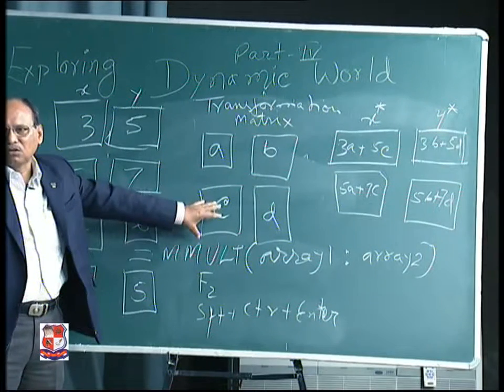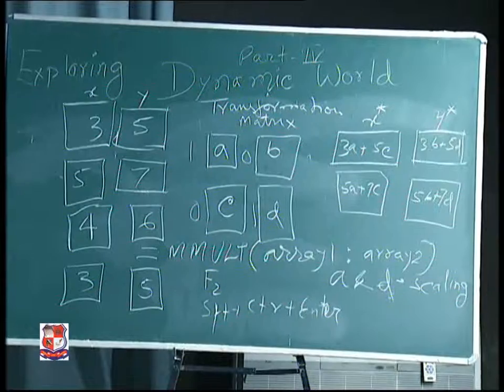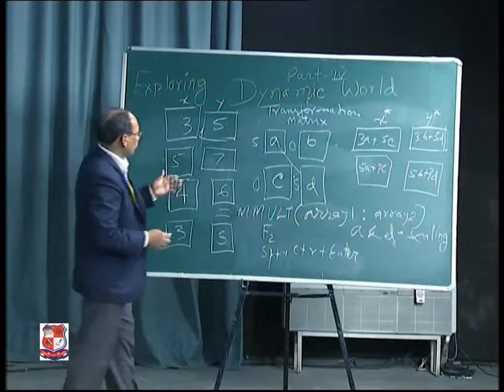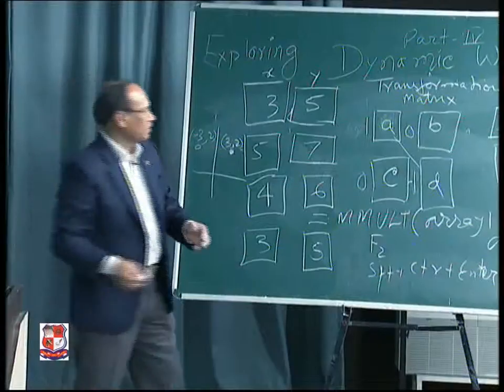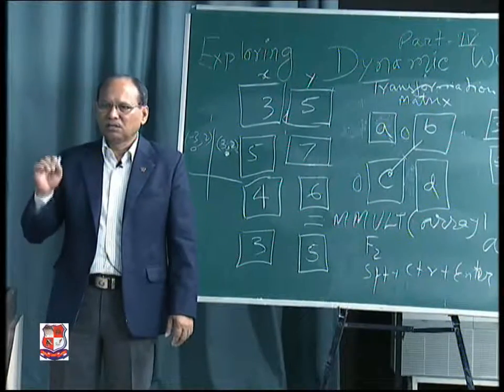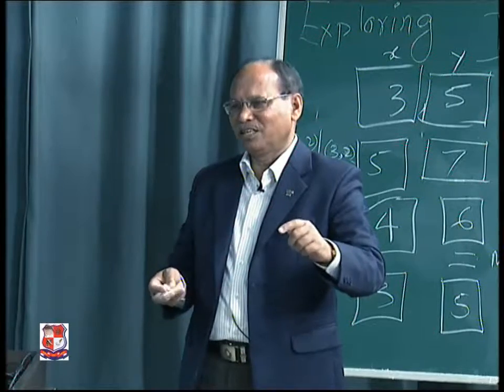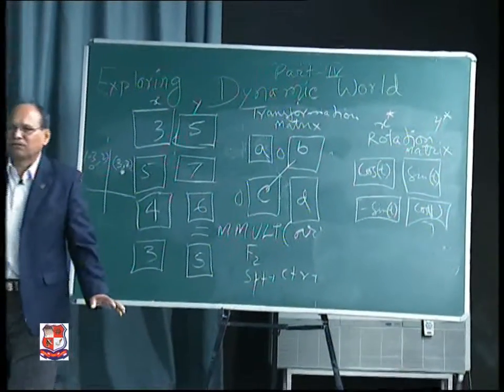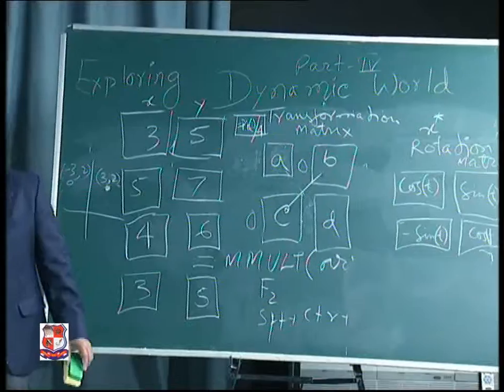Chanchal Dass On Two Day Workshop of Geometrical Interpretation of Mathematical Concepts 2 2nd day f